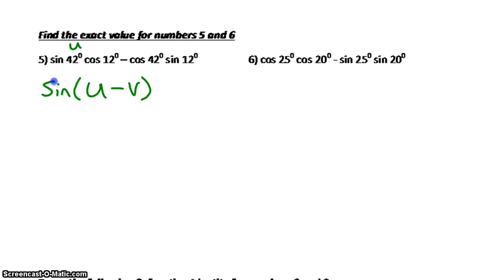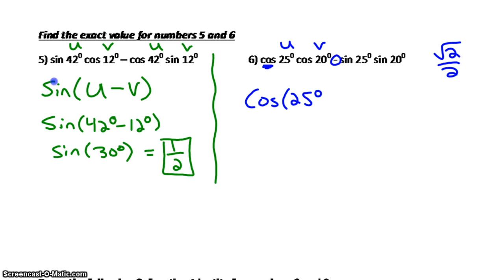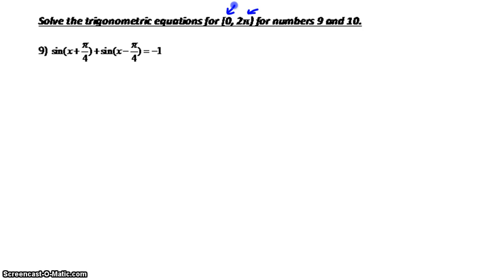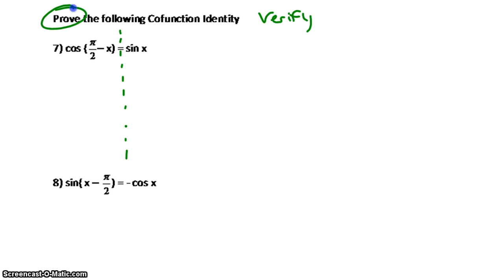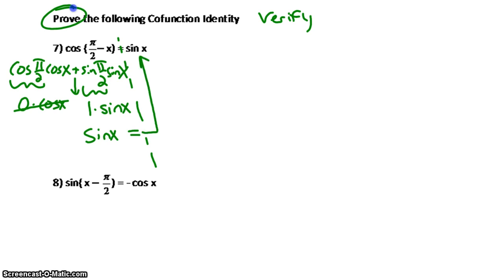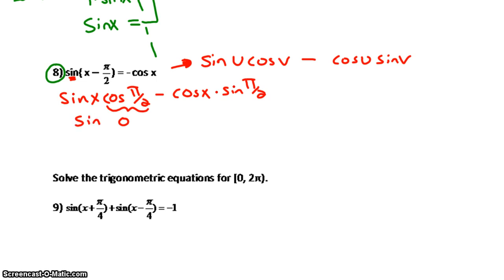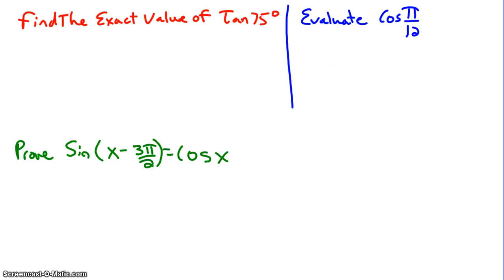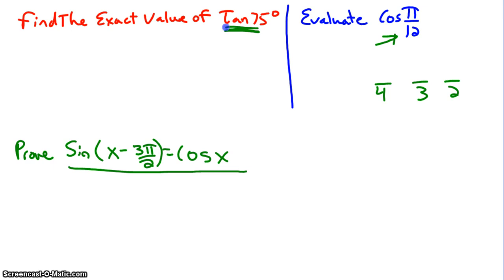Section 5-4 #2 TJN.mp4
Trig Sum and Differences part 2